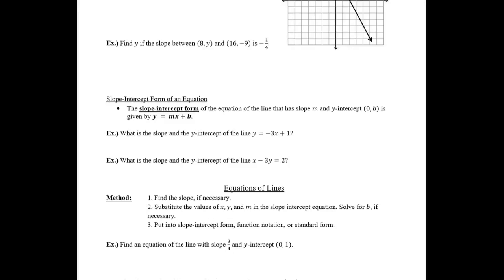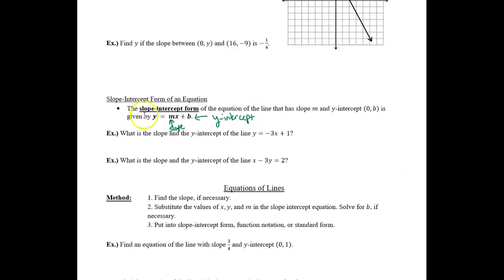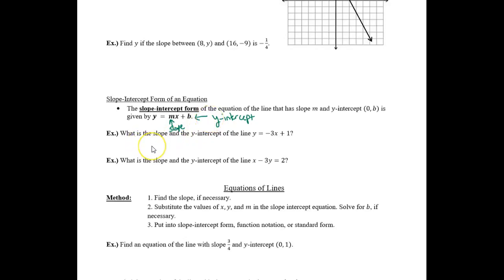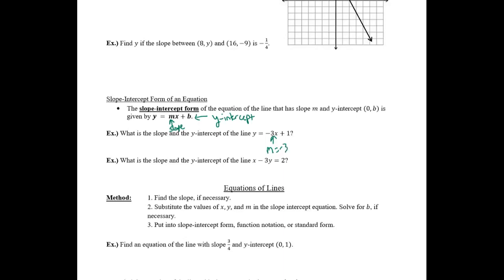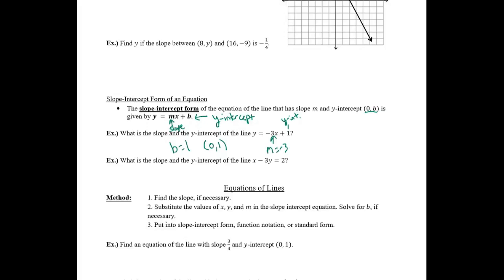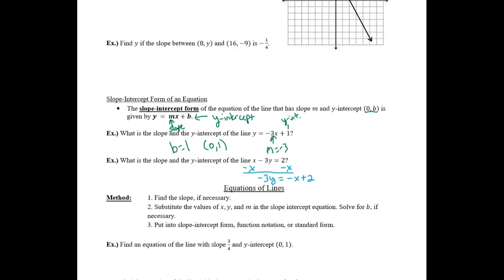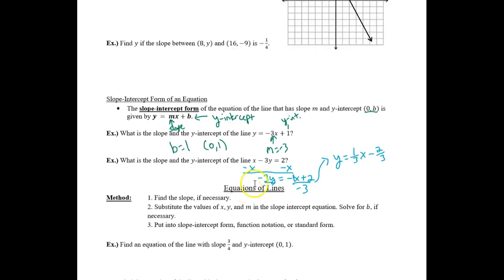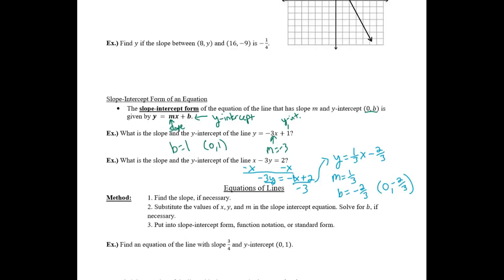Determine the slope and y intercept given a linear equation